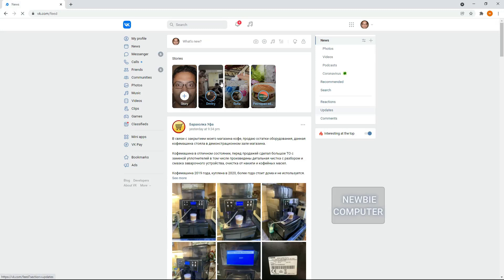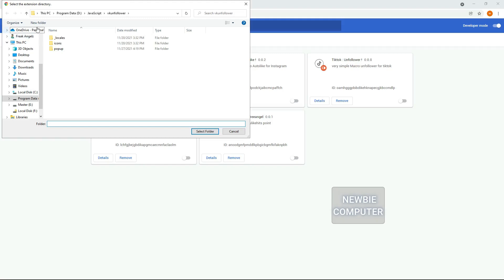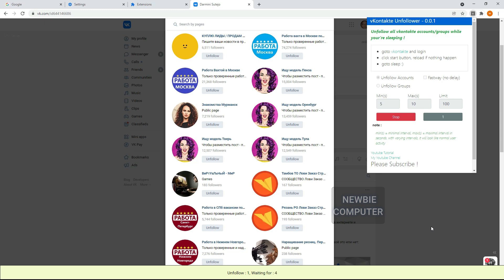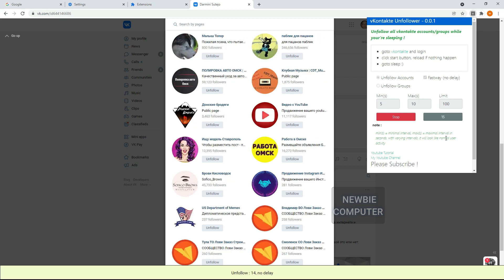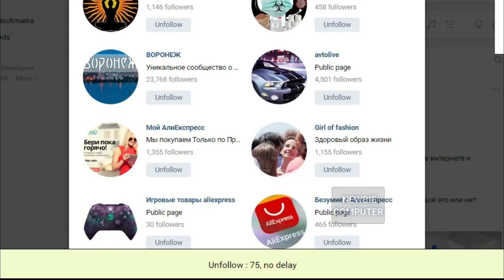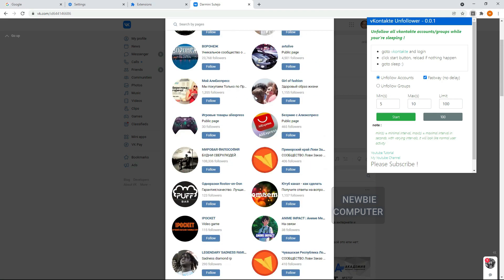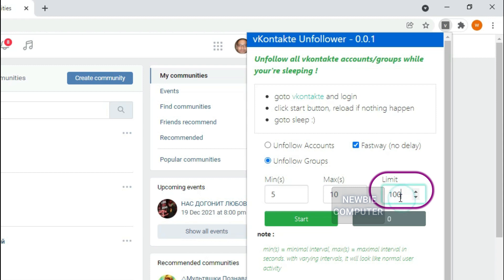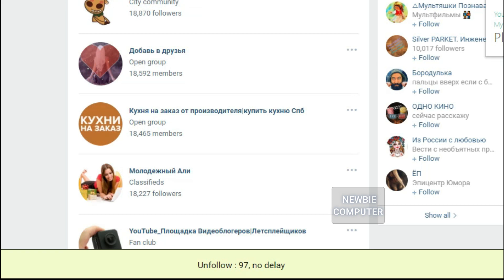vkontakte unfollower accounts and communities script extension chrome edge and opera easy to use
an extension to help you unfollow all accounts and communities on vkontakte.

- support random interval and fastway (no delay)
- unfollow all accounts
- unfollow all communities/groups
- free